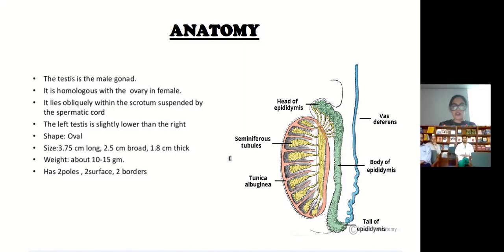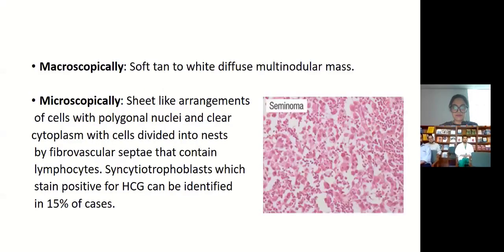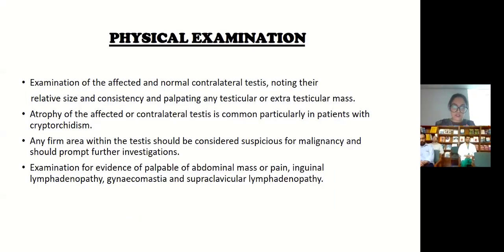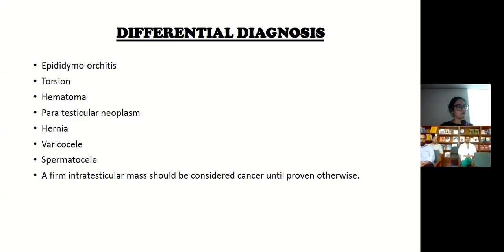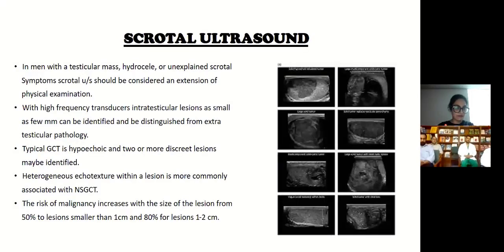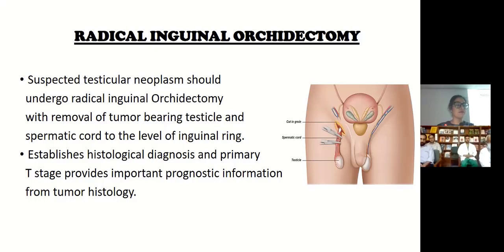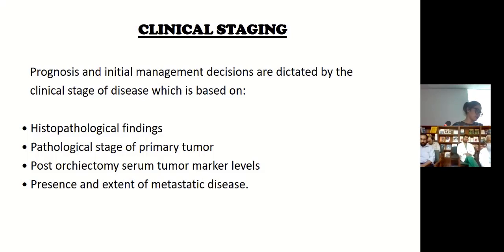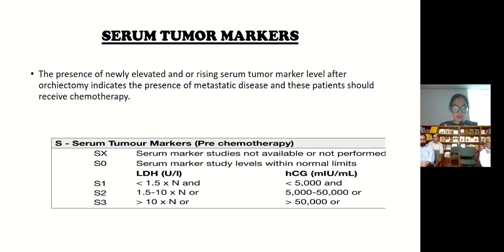Introduction to Testicular Cancer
On 17th Mar 2022